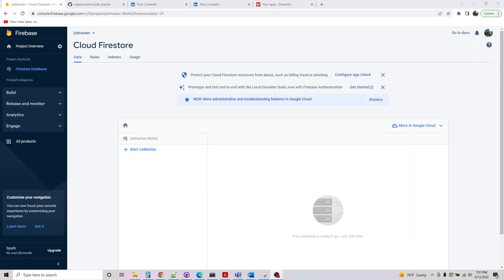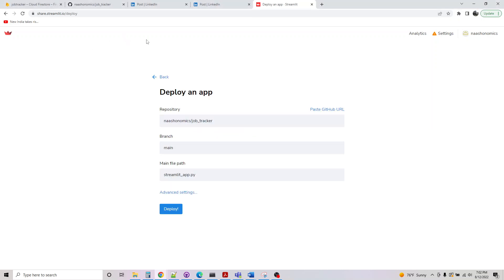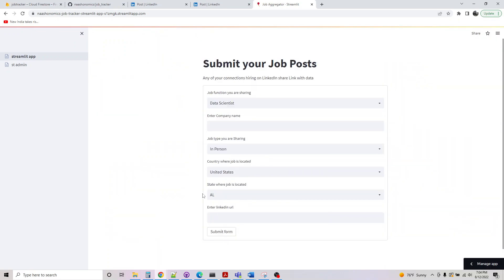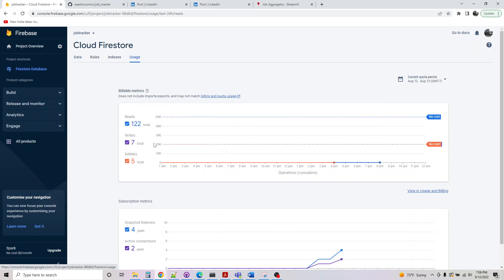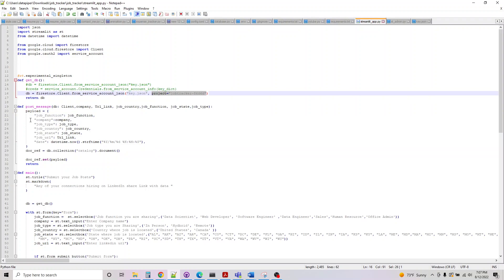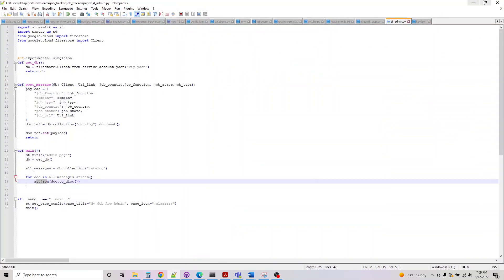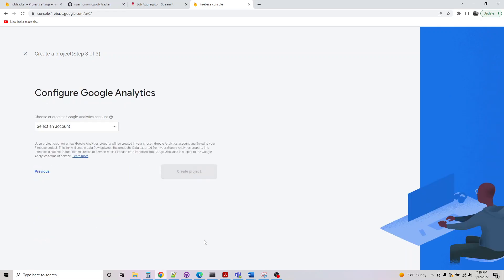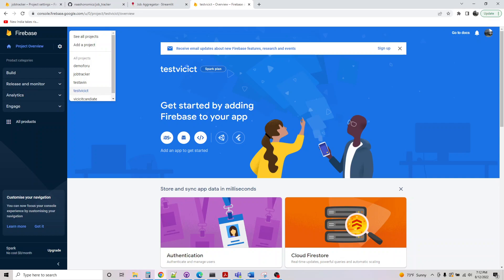Streamlit + No SQL Database Insert and Retrieval + Hosting on Streamlit Cloud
NOSQL and Streamlit to build a LinkedIn connection job tracker